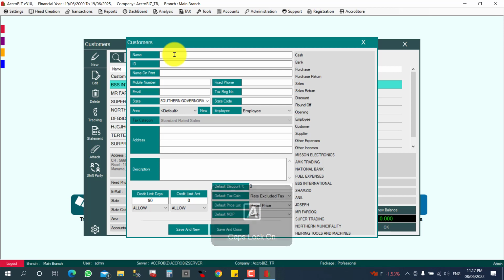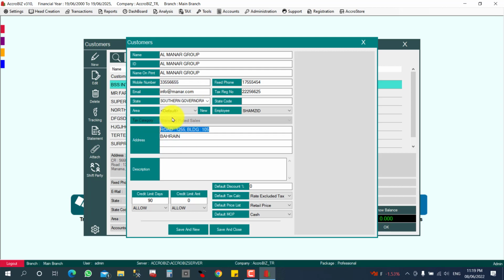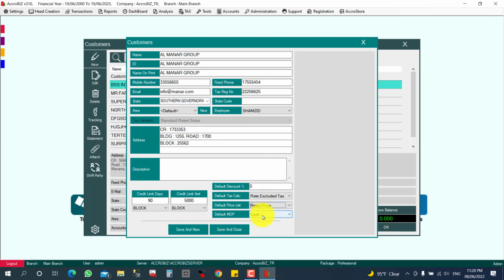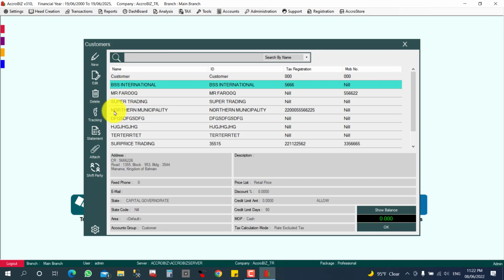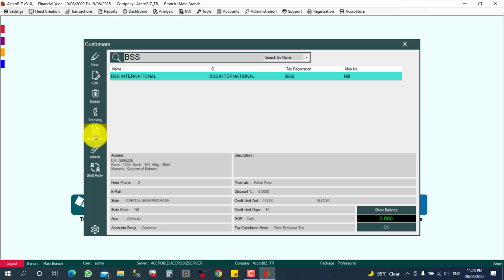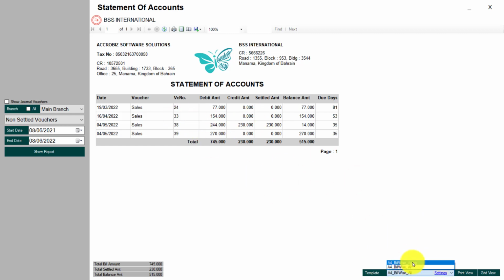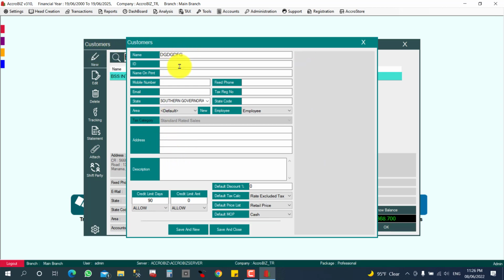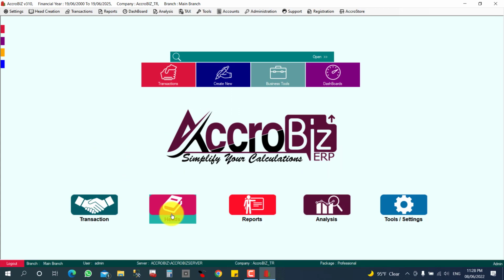Customers Management | AccroBIZ ERP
Create New Customers
Edit Customers
Delete Customers
Customers Outstanding
Track the customers